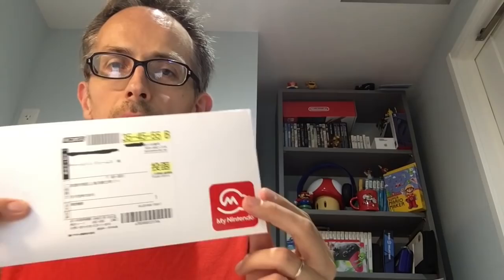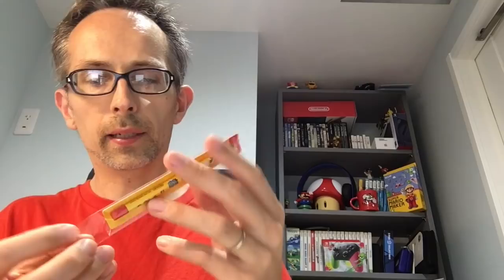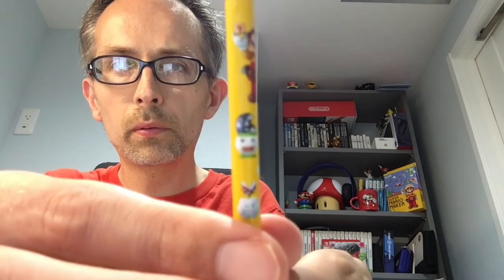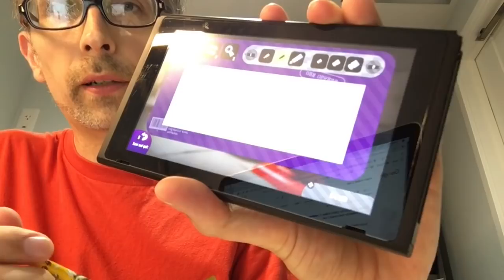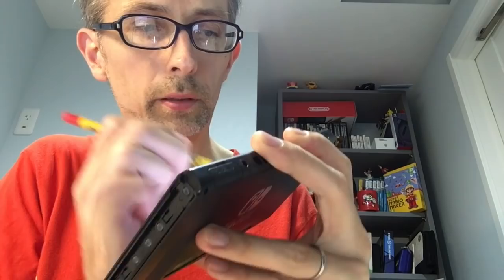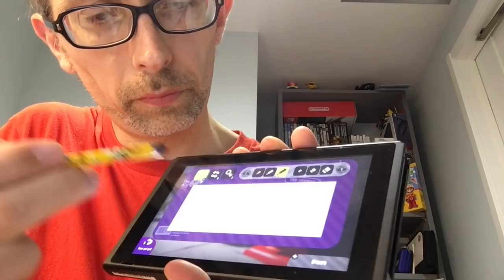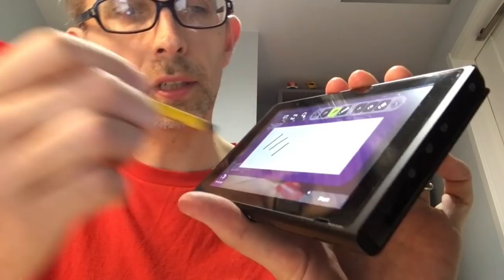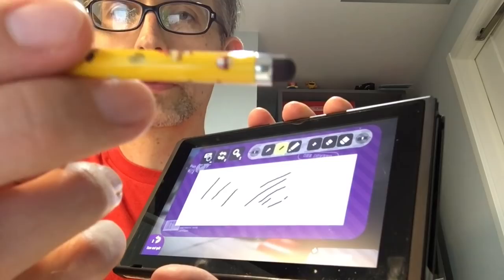Super Mario Maker 2 Stylus Unboxing!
JC unwraps his freshly delivered Mario Maker 2 stylus sent to him personally by Takashi Tezuka, then tries out the touch screen with Splatoon 2's drawing tool!